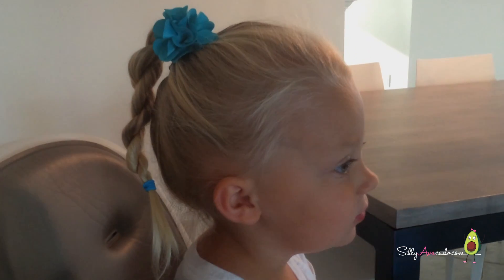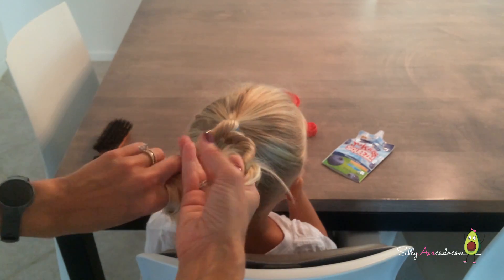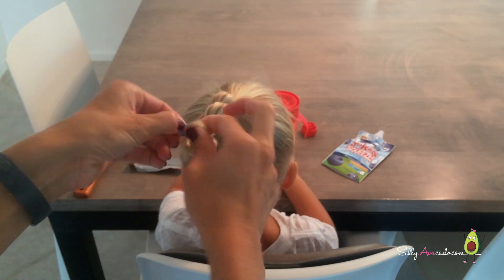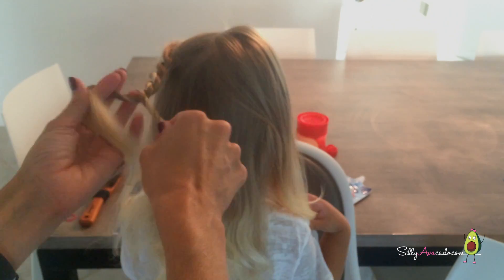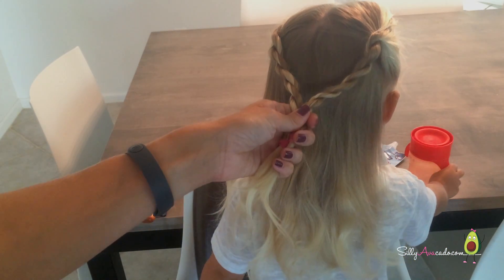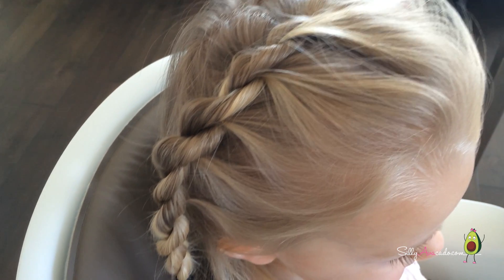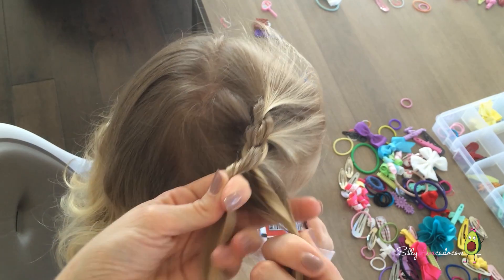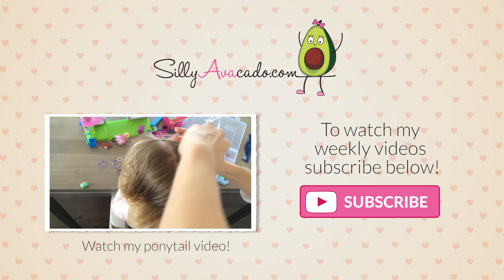Twisty Braids - 3 Easy Back-to-School Toddler Girls Hairstyles! How to Rope Braid Half Up Half Down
❤ Look cute going back to school! Silly AVAcado gets her hair done in 3 easy rope braid hairstyles. ❤

Perfect and quick back-to-school hairstyles for girls. Rope braid ponytail! Half up half up down rope braid! Side twisted rope braid!

Mornings can be rushed so here are three (3) quick and easy versions of rope braid hairstyle ideas for girls and toddlers, girls of all ages and all lengths of hair! Silly AVAcado has her hair styled as a simple and easy twisted rope ponytail, half-up half-down rope braid and a side twisted rope braid. So cute and super easy!

The twisty side rope braid in this and the braid hairstyles video reminds Silly AVAcado of a princess' headband. It also works like a headband to keep hair out of Silly AVAcado’s face. Perfect for playing on the playground and swimming at school. Easy for a toddler on the move too :)

We have tried a lot of rubber bands for little girls’ hair and our favorite by far are the small rubbery rubber bands that we found at the grocery store. They don’t break or stretch out quickly. They also grip little girls' hair well to stay put but don’t rip out Silly AVAcado’s hair like other rubberbands. The sets we buy come with bright colors to match any outfit: light pink, hot pink, purple, teal blue and black.

Silly AVAcado has a LOT of hair bows and hair clips. The most amazing storage idea we have come up for them is to use a plastic fishing tackle box as it has individual storage compartments. You can organize by color or by type if you want! Ours is made by Plano but there are probably others that will work.

We have more hairstyle ideas to share! Let me know you want to see more! Can't wait to read about it! Did you try Silly AVAcado’s hair supply storage idea and LOVE it too?!